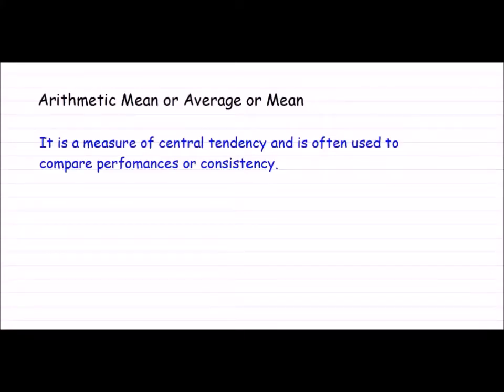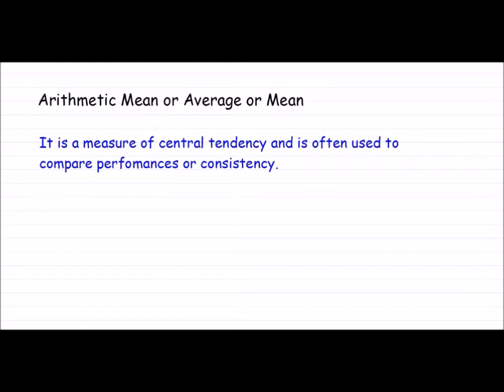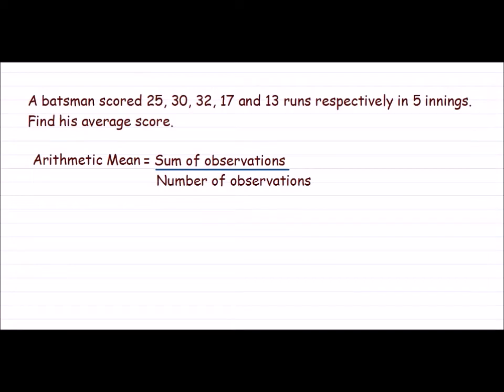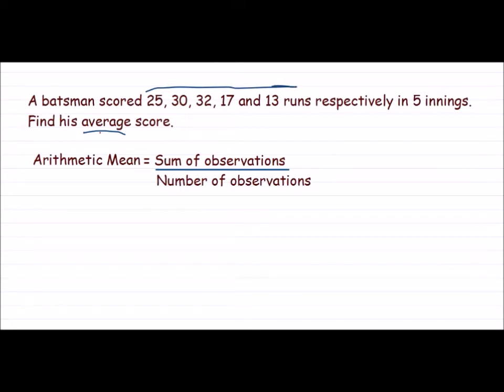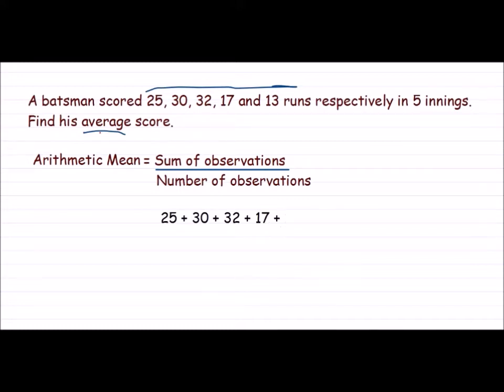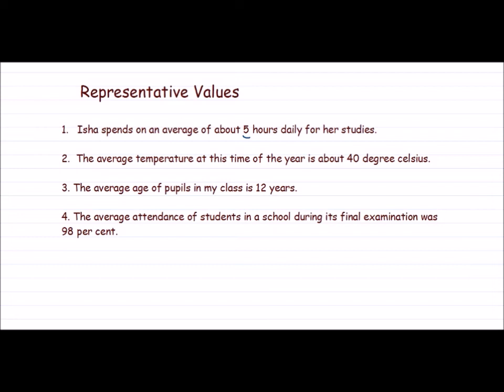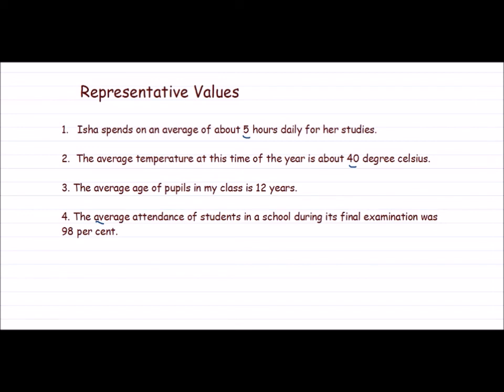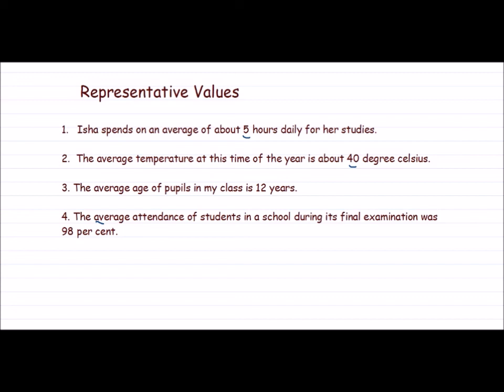Class VII data handling I